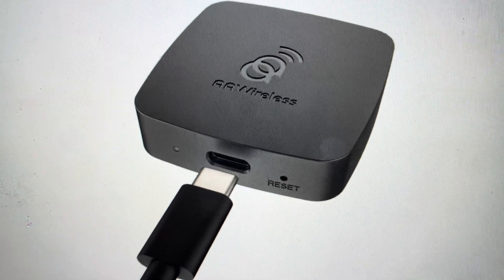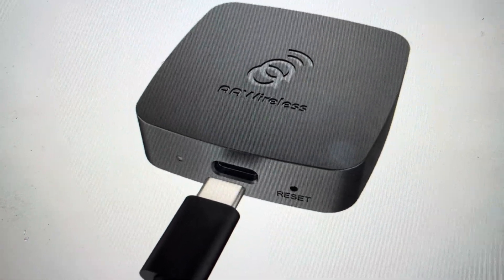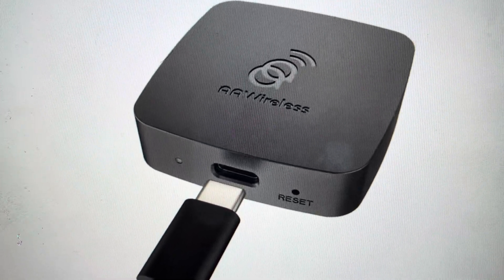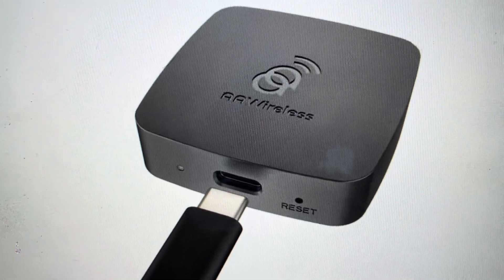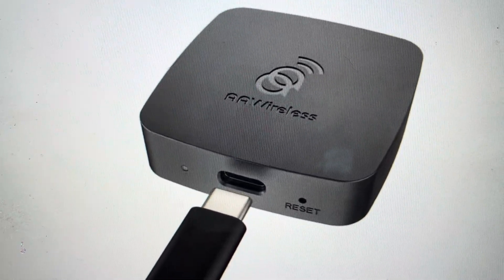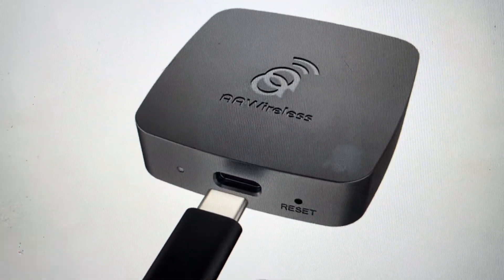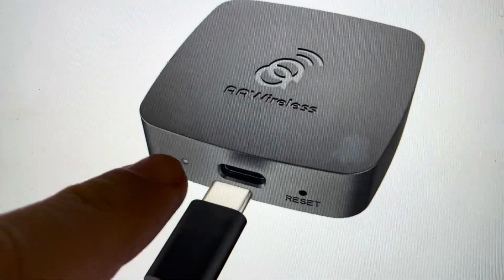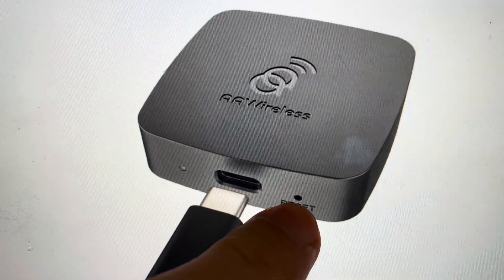Hard Reset AAWireless Android Dongle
How to troubleshoot or setup starting with a force hard reset a AAWireless Android Dongle to factory default settings if it is not working or not connecting or if it is frozen or not responding, the factory reset is a good troubleshooting step. You can also restore the factory settings to setup your device as new. Found in the AAWireless Android Dongle user manual.
The AAWireless car adapter works out of the box. Just connect your dongle to your car's Android Auto-enabled USB port using the included USB Type C cable.